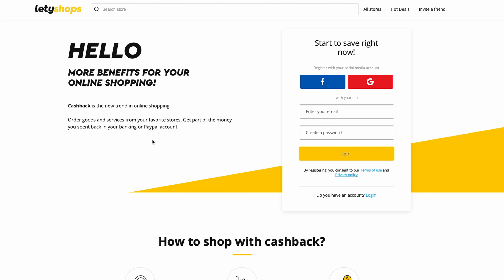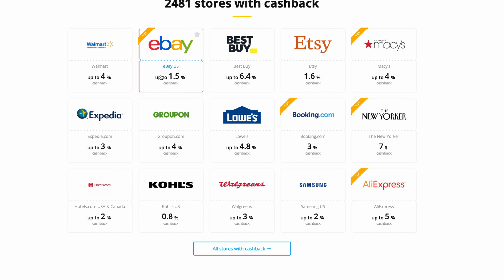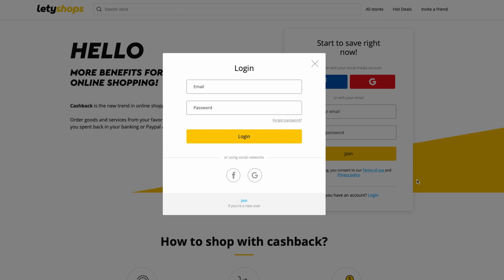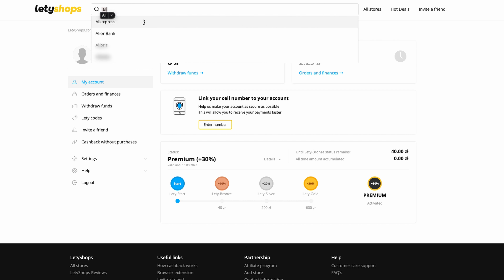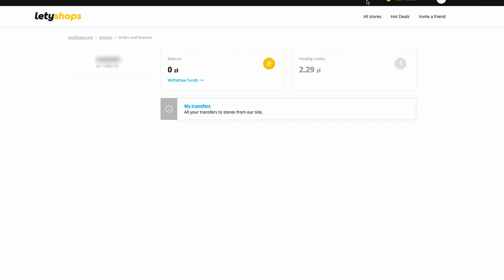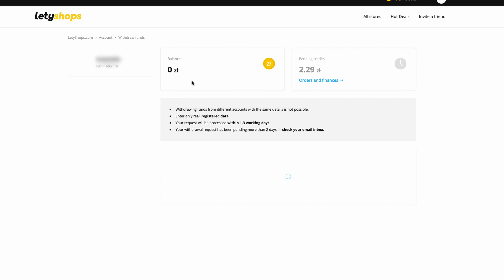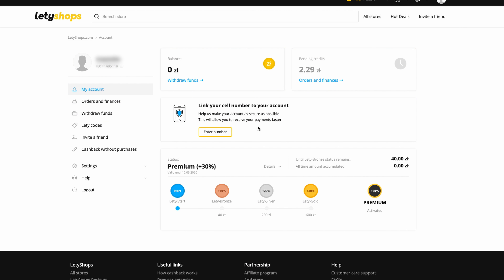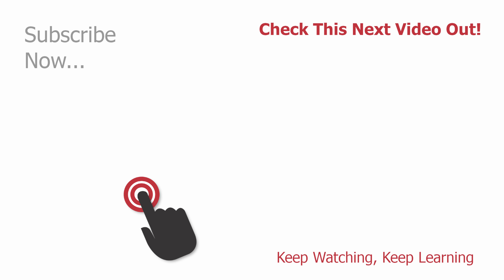How to get cashback from shopping?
Are you making shopping online and want back some money from your order? This simple method helps you got some extra money from your shopping online.

⚙ My gear:
GoPro 4 Black
FeiyuTech G5
Saramonic G-Mic
Saramonic G-Mic (wind protection)

"From Zero To Millionaire" is a private YouTube channel dedicated to financial education.
The information contained in this video is for information and educational purposes only - it is not a "recommendation" for investing.
According to the above, the author bears no responsibility for investment decisions made on the basis of the content contained in the material as well as any instructional materials.